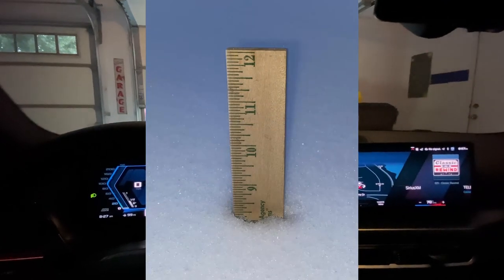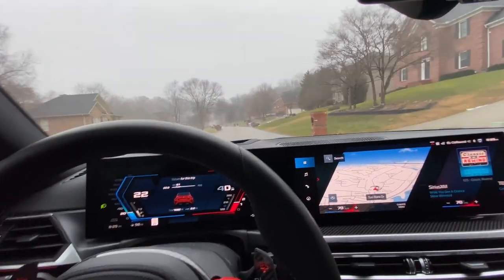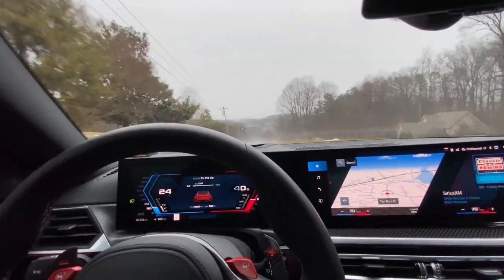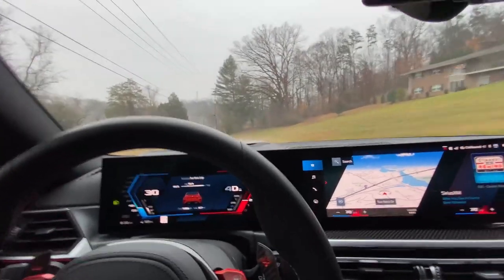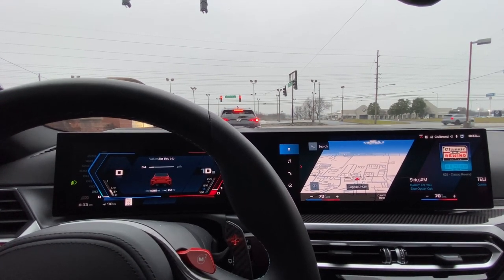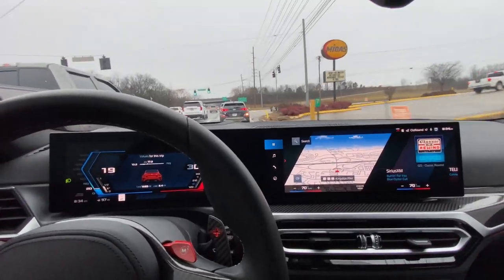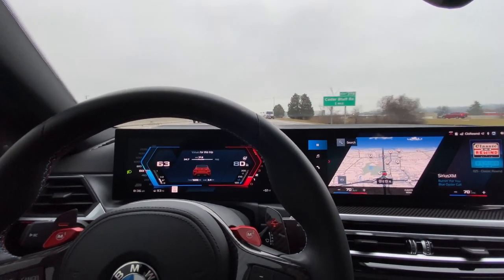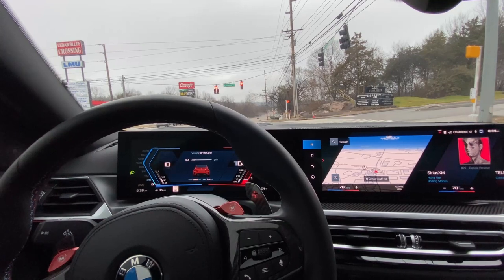M2 out (finally!) after 11 days of snow, and discuss upcoming project ideas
I finally get the M2 G87 out after 11 days of snow.  In this video, I discuss a couple of upcoming project ideas.